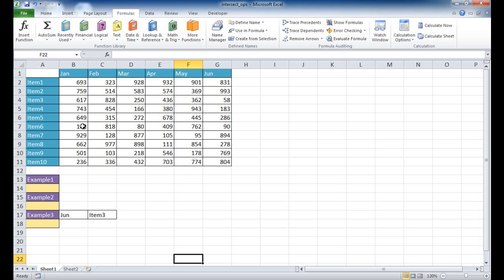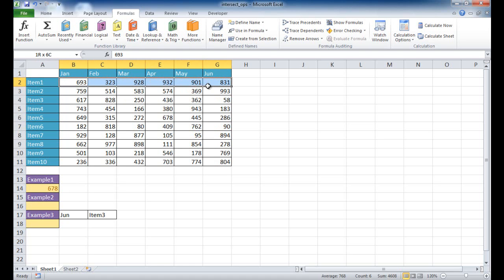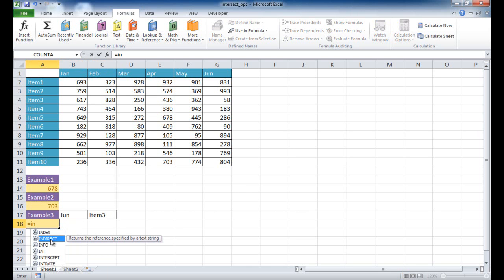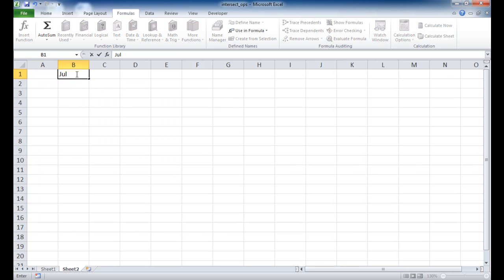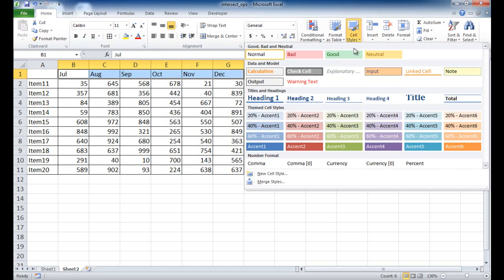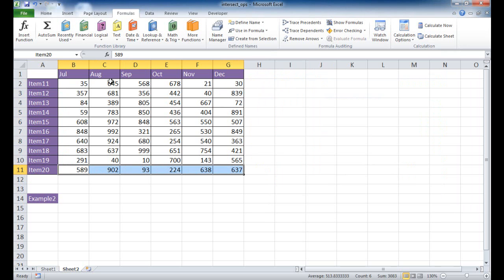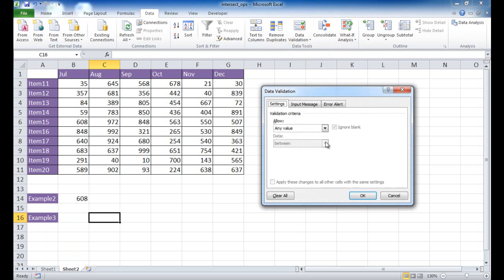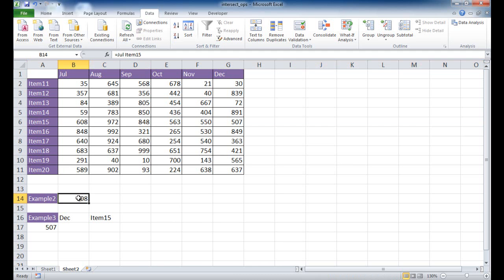Advanced Excel: Two-Way Lookups Simplified with the Intersection Operator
Welcome to today’s video where we're uncovering an Excel secret that’s about to make your data handling a breeze. Ever heard of the 'two-way lookup'? It’s a nifty technique utilizing the intersection operator to speed up your value searches dramatically. Join me as we dive into how you can apply this method to effortlessly look up values in a table. Along the way, I’ll break down the core principles behind this operator to give you a solid understanding of its power. If you’ve been searching for a faster, simpler way to manage your tables, you won't want to miss this!"